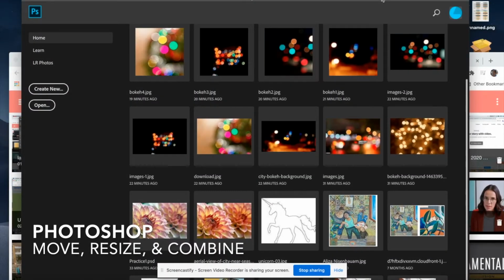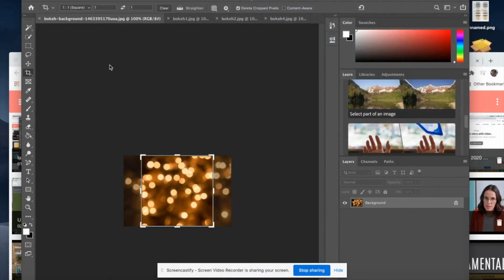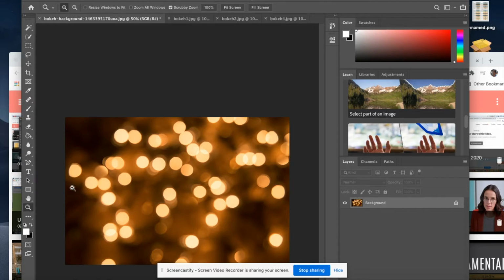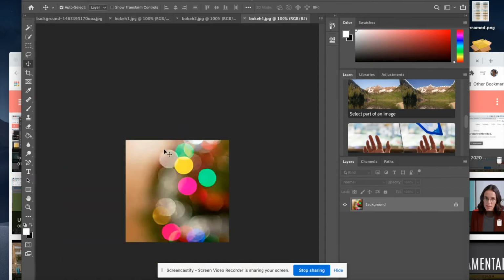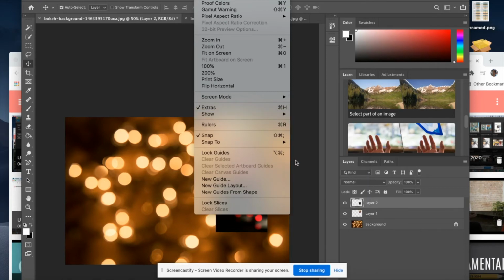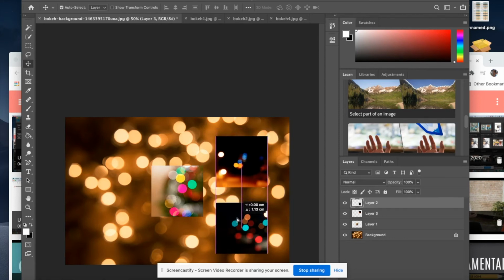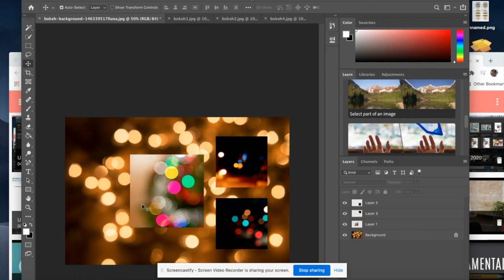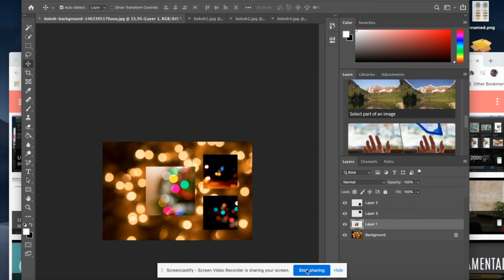move, resize, & combine